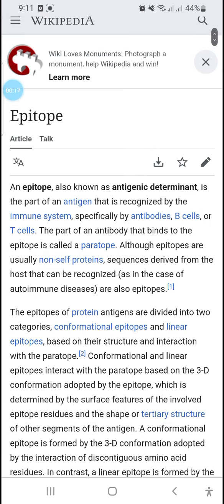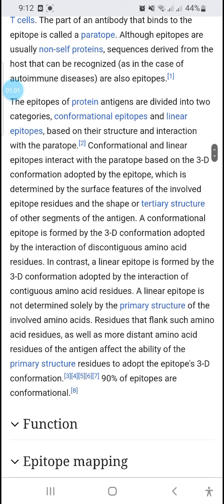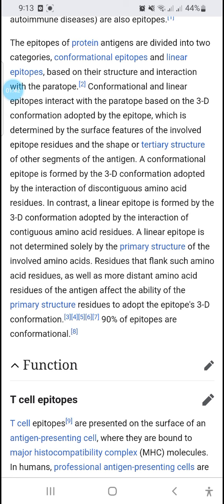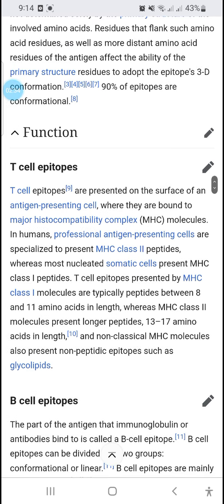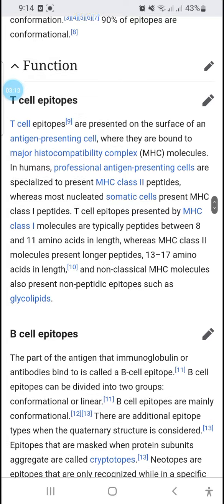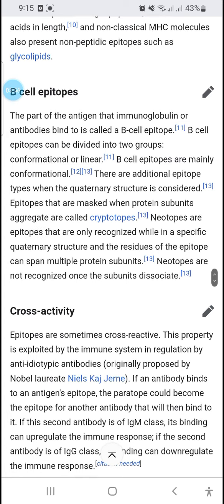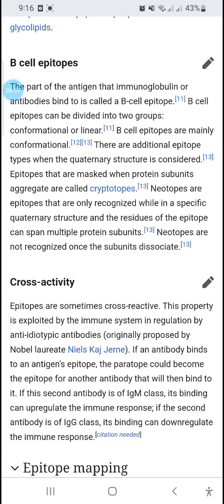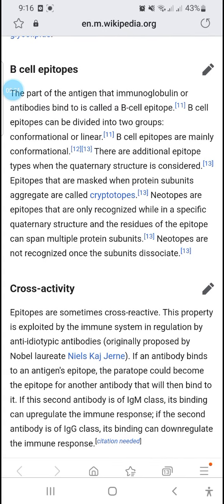What is an epitope...